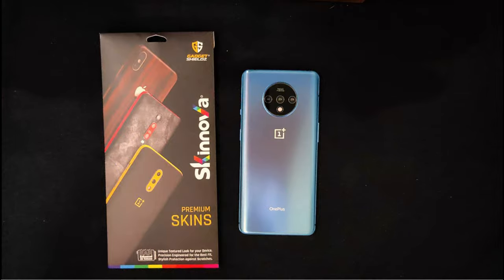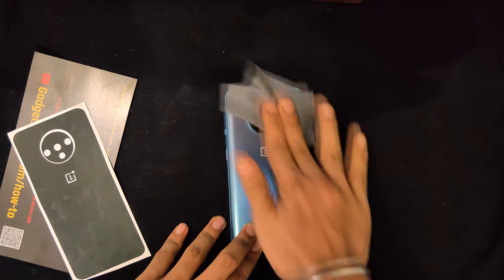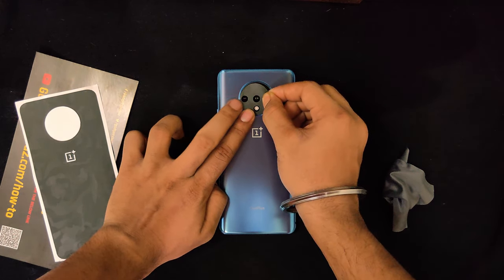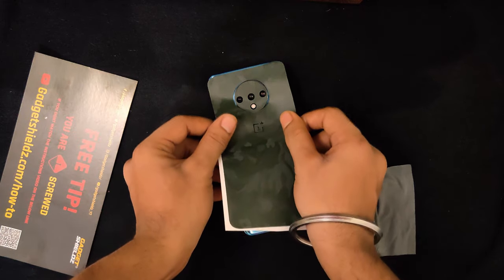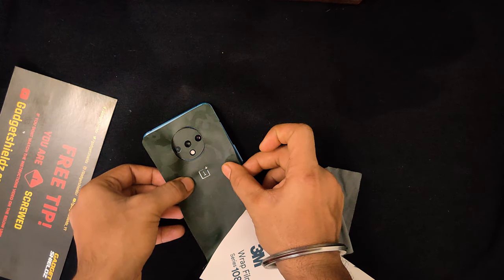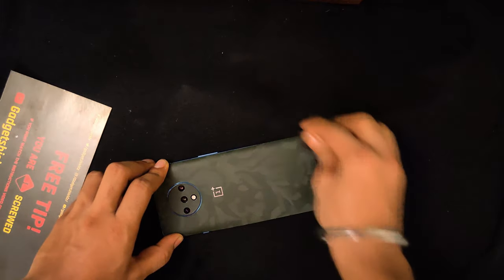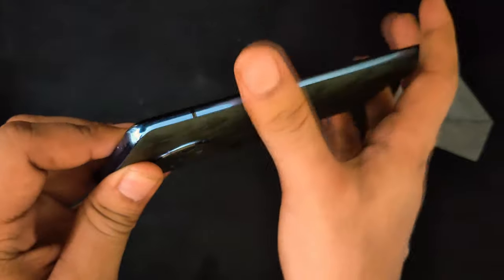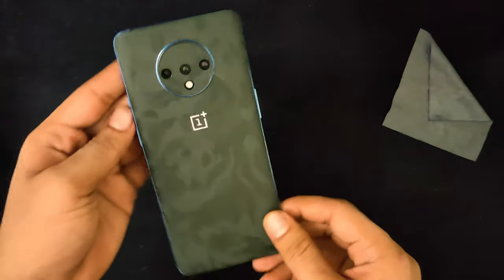OnePlus 7T | Green Camo Skin installation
Here's a quick look at the SKINNOVA Green Camo Printed Skin for the OnePlus 7T.

In this video I am Unboxing and applying the skin on my ONEPLUS 7T.
This skin is sold by Gadgetshieldz.com. They have a large range of skins for most of the devices.

Check out what I feel about the installation and the quality of the skin.

in case you want to check it out over at this